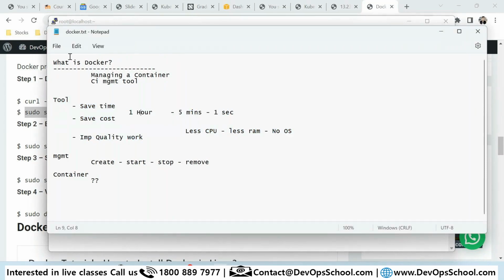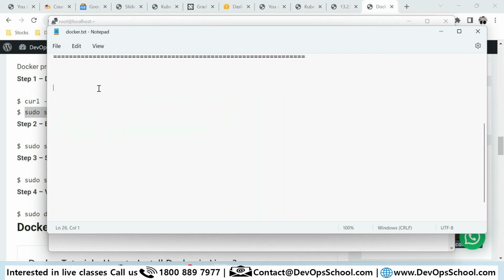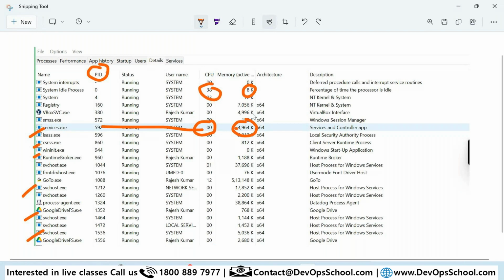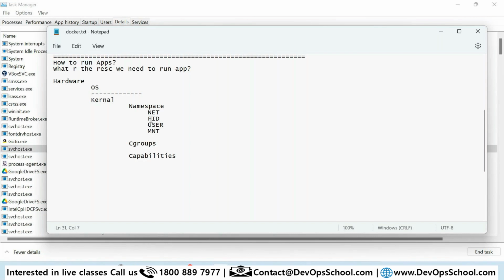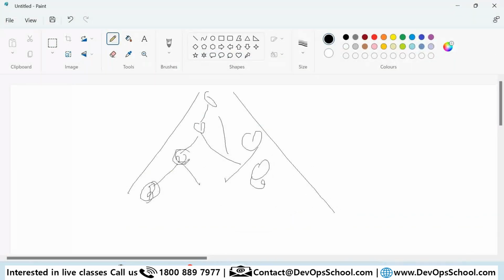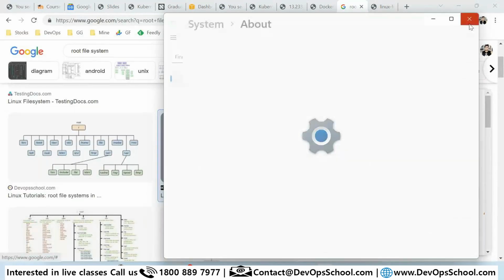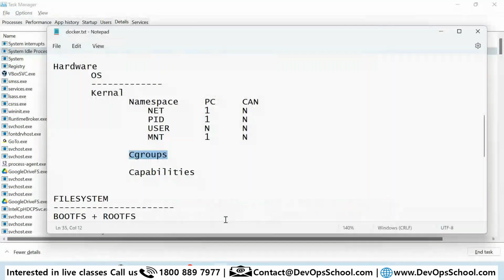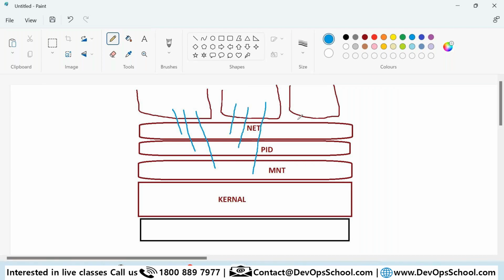Part-01 | Docker Fundamental Tutorial-2023 | Session - 01/06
📚 Following are the topics covered in the video:

👉 Why Containerization?
👉 Docker Architecture
👉 Docker Installations & Configurations
👉 Docker Components

DevOpsSchool is a leading premier institute for IT training, certifications, and consulting.

How to join Channel Membership:-

1. DevOps Certified Professionals (DCP)

2. Site Reliability Engineering Certified Professionals (SRECP)

3. DevSecOps Certified Professionals (DSOCP)

4. Master in DevOps Engineering (MDE)

5. Kubernetes Certified Administrator & Developer (KCAD)

6. GitOps Certified Professional (GOCP)

7. Master in Observability Engineering (MOE)

8. MLOps Certified

9. DataOps Certified Professional (DOCP)

10. AiOps Certified Professional (AIOCP)